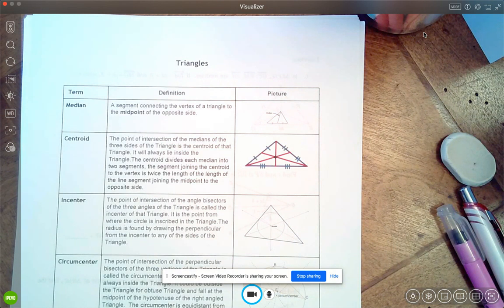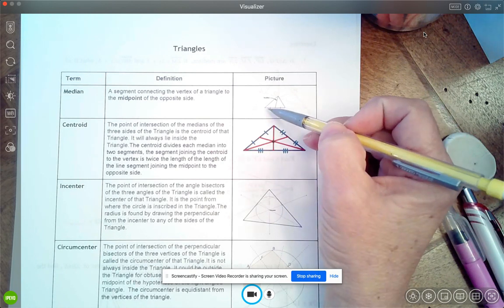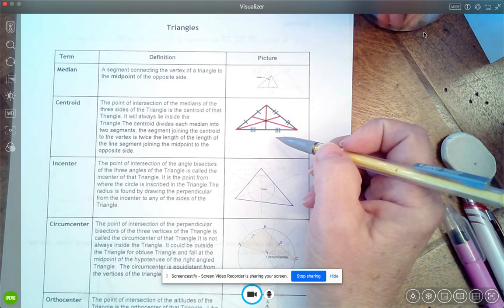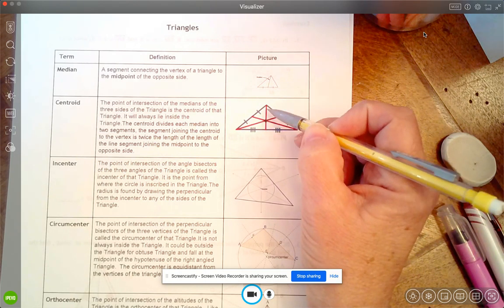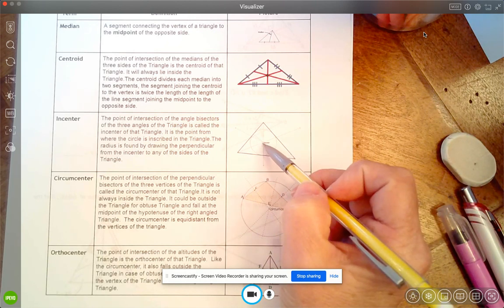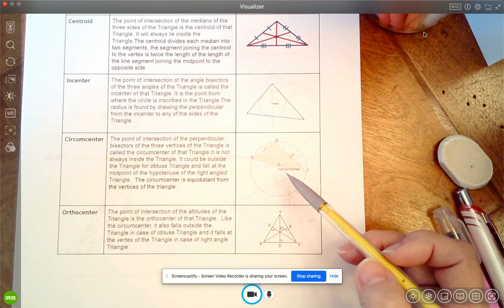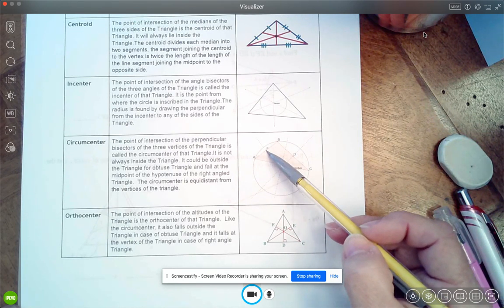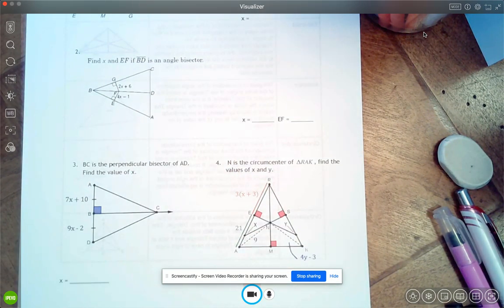Hardy Math 3 – Thurs. 4/23: Triangles